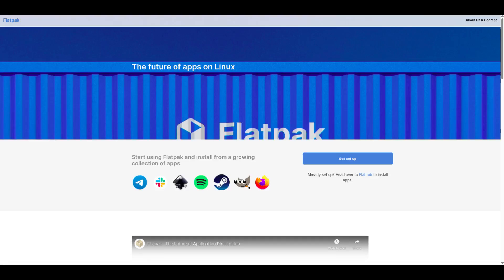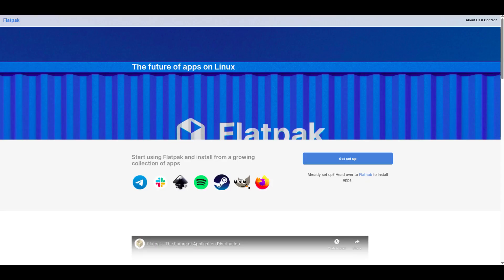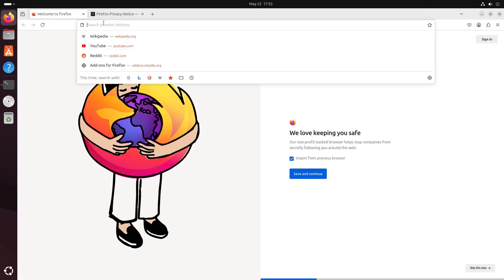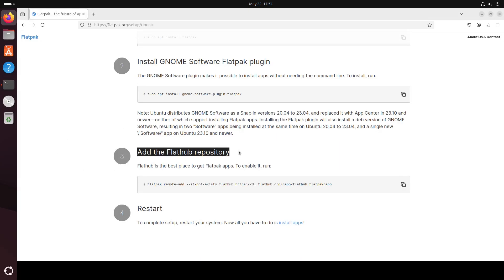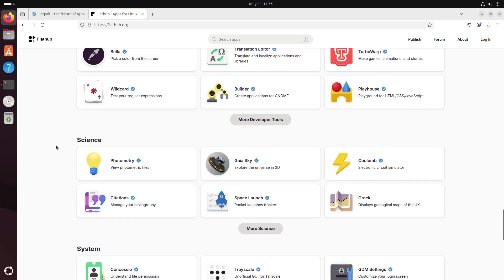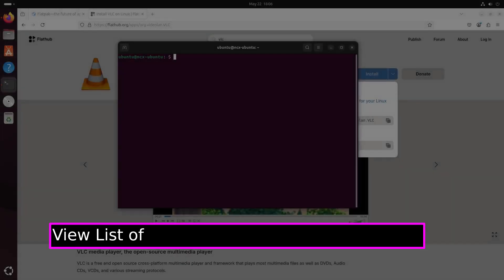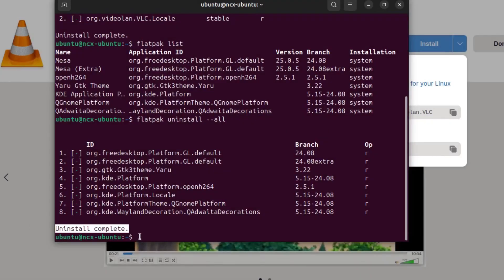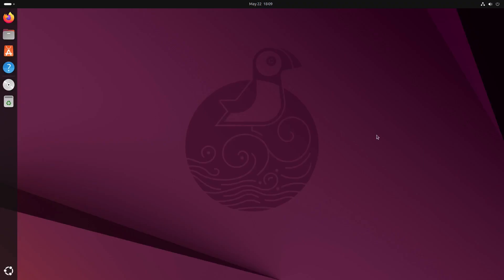How To Install Flatpak on Ubuntu/ Linux (2025 Full Guide) | Install, Manage & Remove Flatpak Apps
In this video, I’ll guide you through how to install and setup flatpak and flatpak applications on linux in a simple and beginner-friendly way. Whether you're just starting with Linux or already familiar with open-source softwar e, this tutorial will help you learn, explore, and master your tools with ease.

📚 Topics Covered:
🔹 How to Install Flatpak & Flatpak Apps on Linux
🔹 How to Use Flatpak on Ubuntu, Fedora, Arch & More
🔹 The Easiest Way to Install Linux Apps

⏱️ Timestamps:
00:00 - Intro
00:23 - What is Flatpak?
00:40 - Flatpak Highlights
01:05 - Flatpak Installation
02:25 - Enable Flathub
03:00 - Install Flatpak Applications
04:08 - List of installed Flatpak Applications
04:22 - Uninstall Flatpak Applications
04:41 - Remove all Flatpak Applications
05:03 - Remove Flatpak from the system
05:22 - Downsides of Flatpak Applications
05:51 - Outro